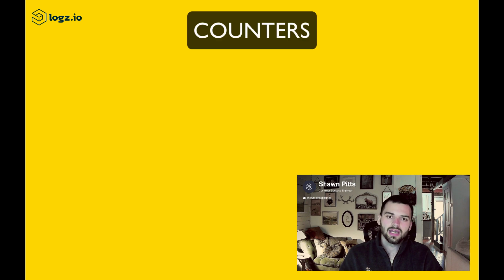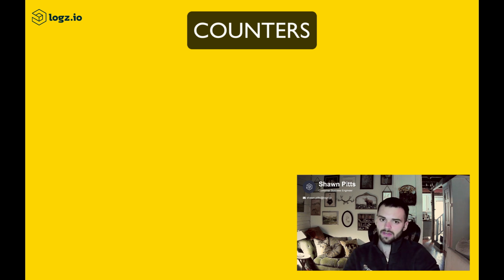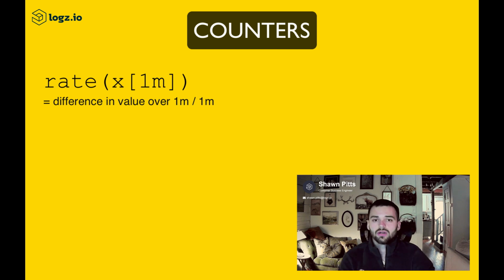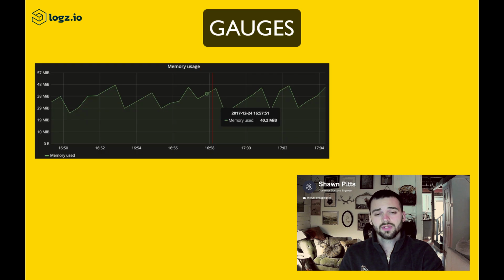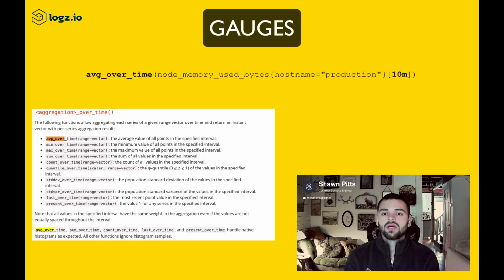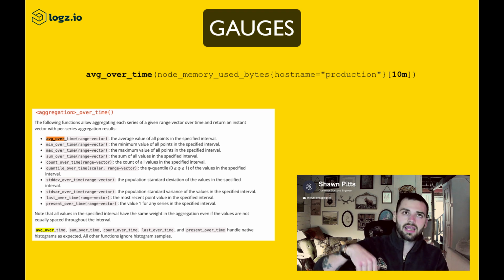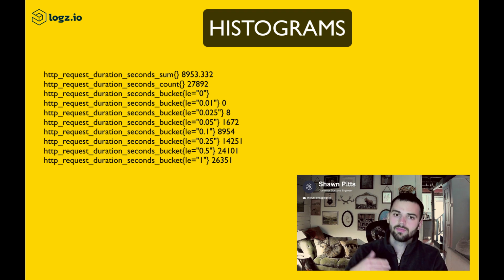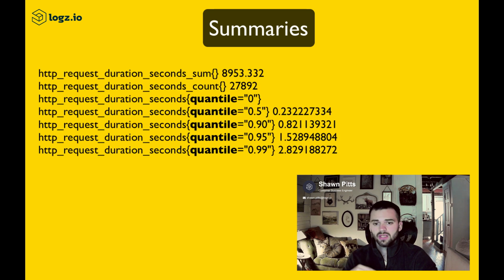4 Types Of Metrics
Welcome to the first episode of our series on metrics. In this video we talk about the 4 types of prometheus metrics which is the backbone of the logz.io metrics solution.

00:00 - Intro
00:39 - Counters
03:12 - Gauges
05:04 - Histograms
06:19 - Summaries